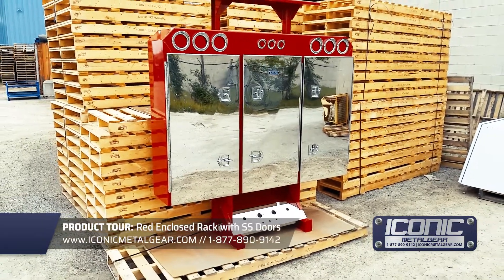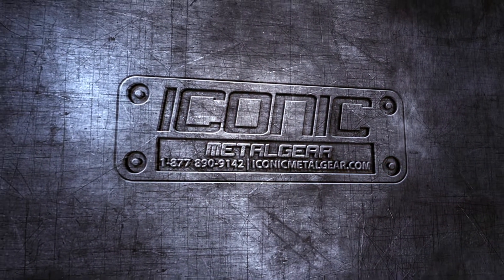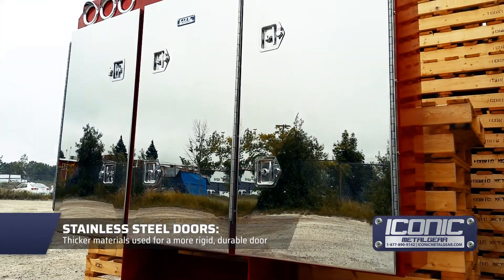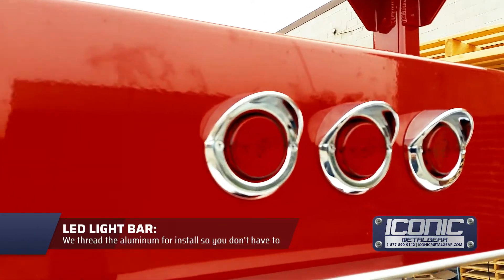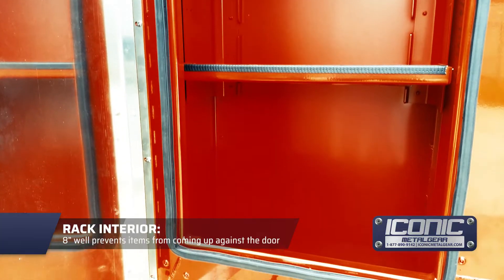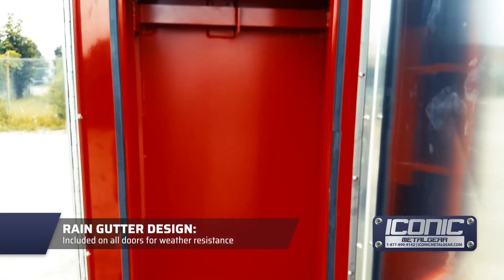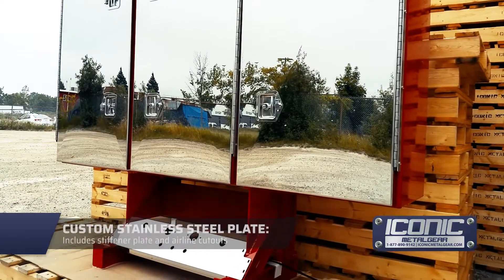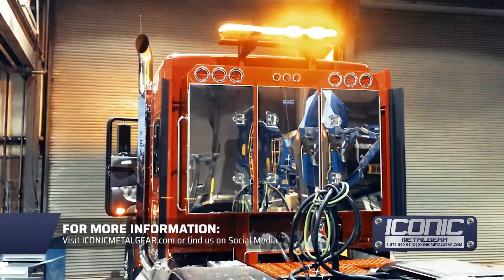Truckers Love This One! CUSTOM Red Enclosed Rack with Mirror SS Doors.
CRANK IT UP! 🎸🔊 In this week's product tour, we've revamped an old fan favourite: This beautiful Red Custom Enclosed Headache Rack with Mirror Finish Stainless Steel Doors.